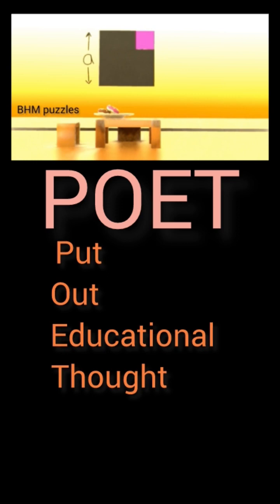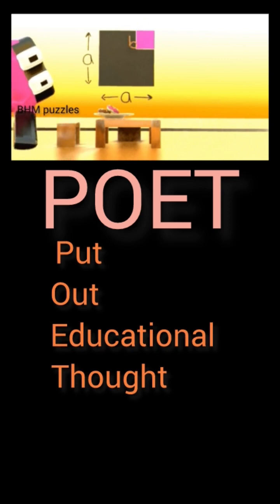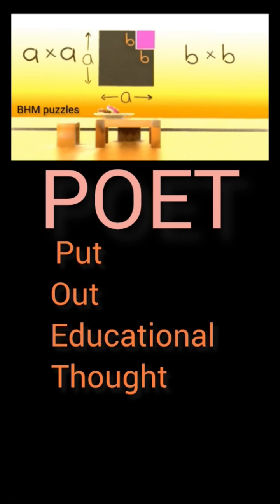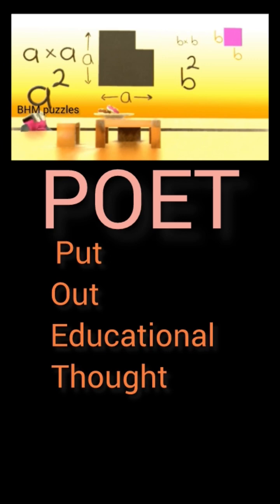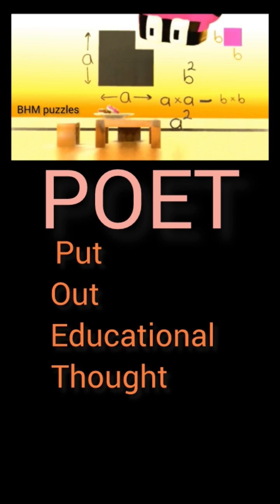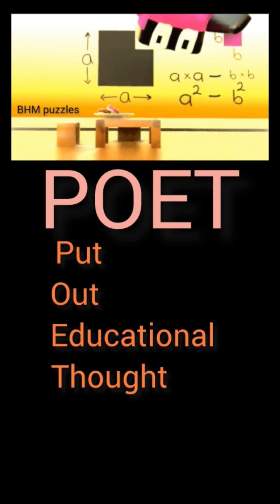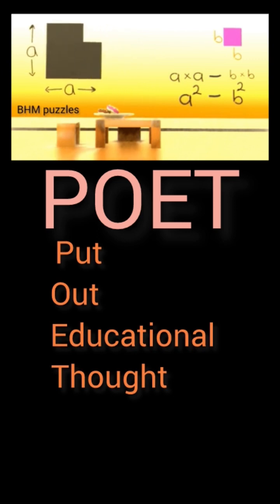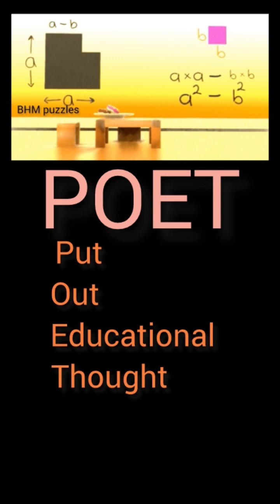Difference of two squares! Why so difficult????